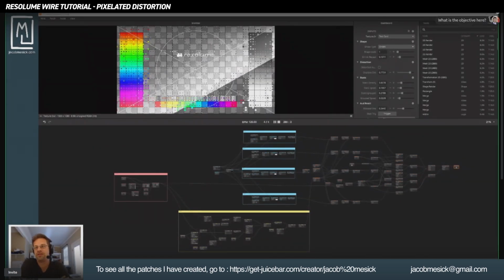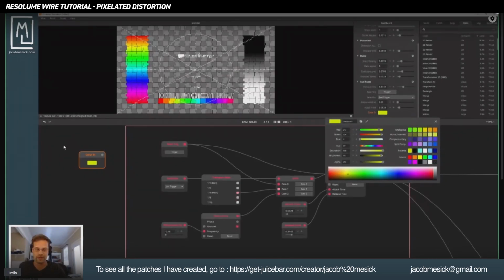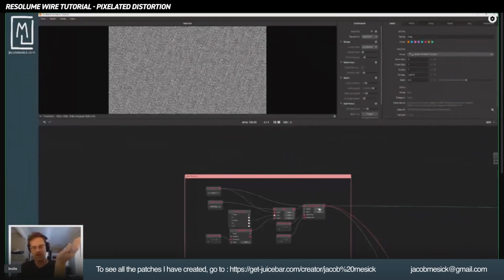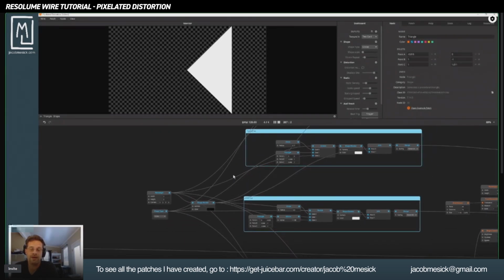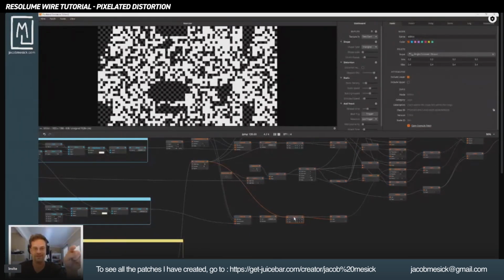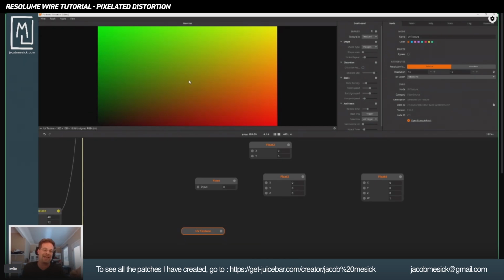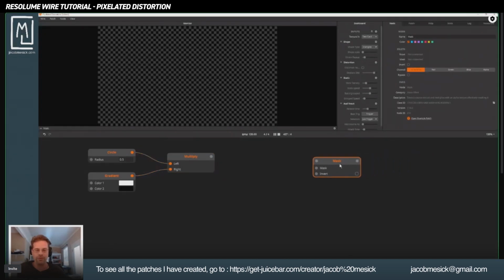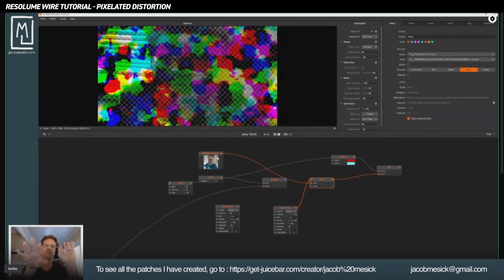Resolume Wire Tutorial - Pixelated Distortion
This is a recording of a live presentation on the Eloi Cliq Discord server